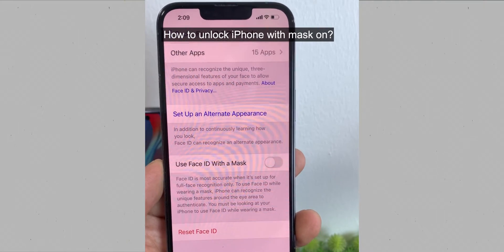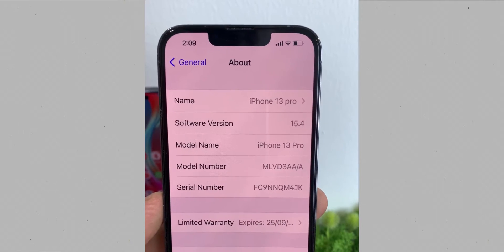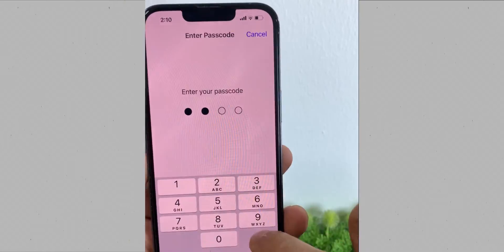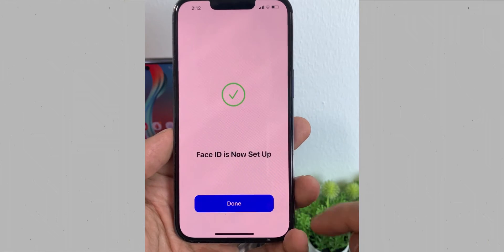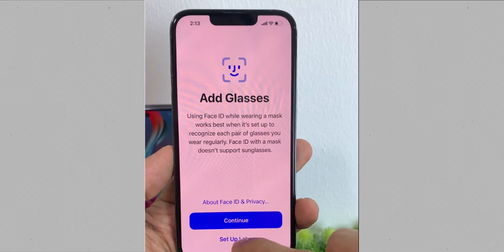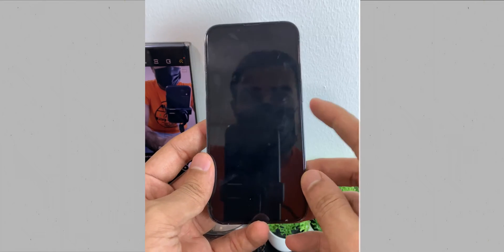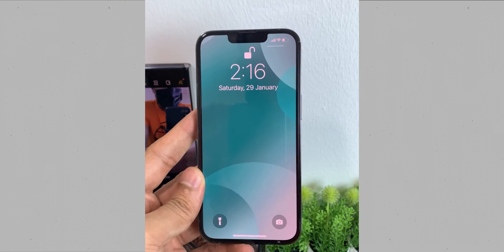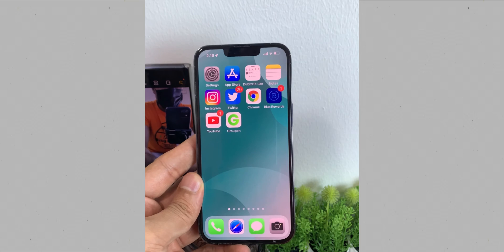How to Unlock your iPhone while Wearing a Mask in iOS 15.4 😷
FINALLY!! iOS 15.4 - Face ID with Mask on 😷 No Apple watch needed

Music without copyright - Attribution not
required.
You're free to use this song and monetize
your video.
Artist: Audio Hertz I Track: Mission to Mars